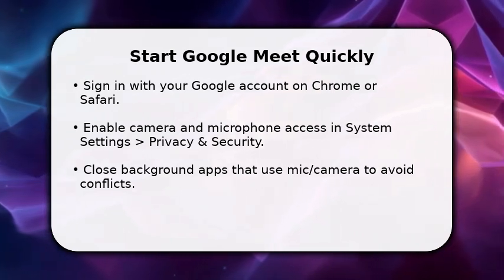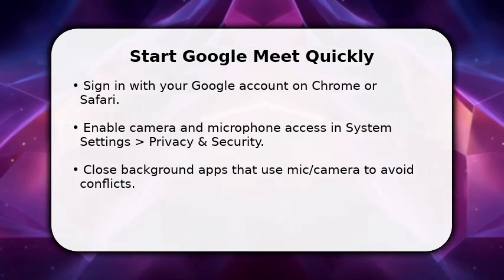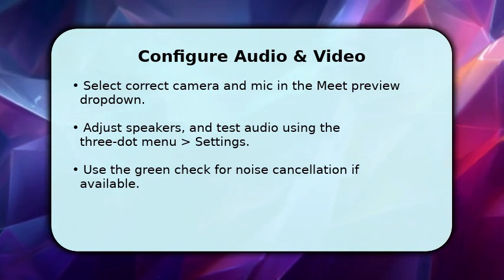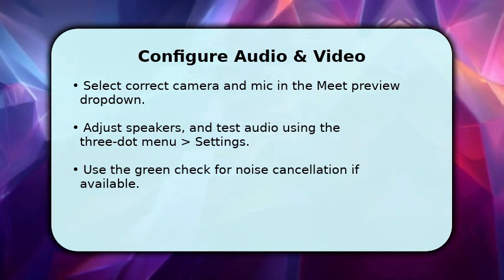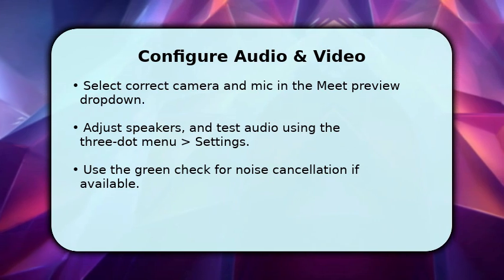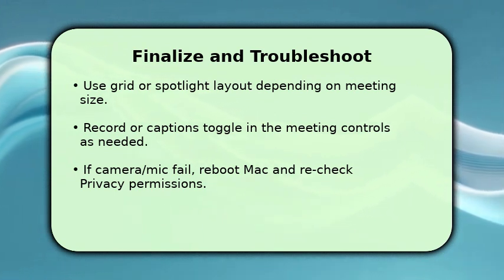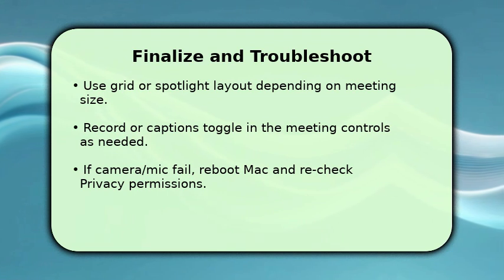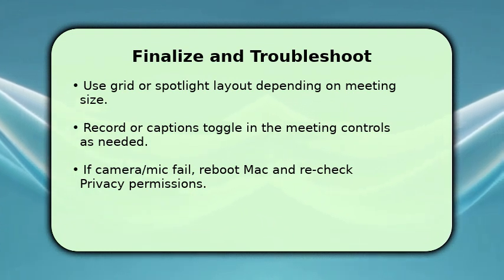How to Use Google Meet on Macbook Air (updated)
Learn the step-bythy guide to using Google Meet on your MacBook Air with this updated tutorial. Discover how to join meetings, share screens and use features like virtual backgrounds for a professional look during video conferences.